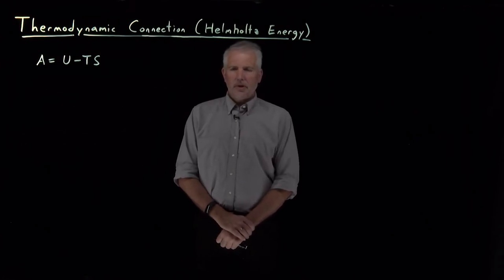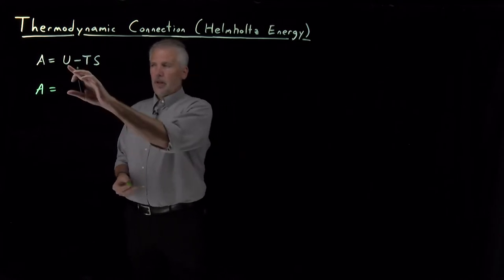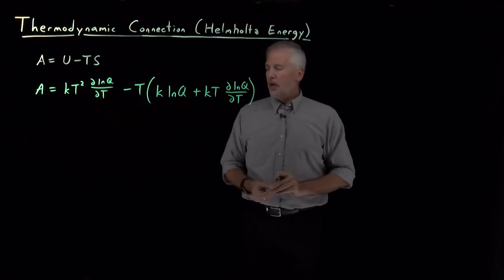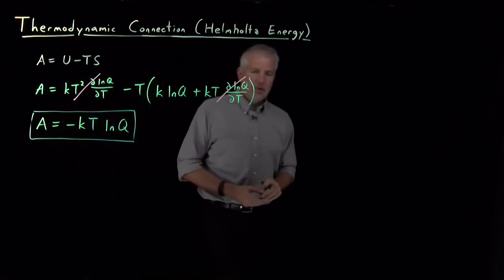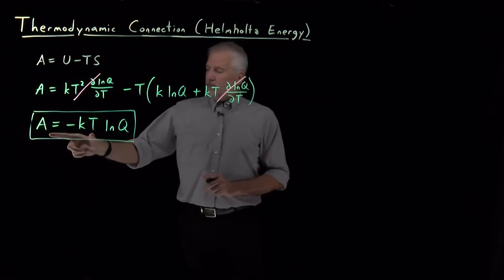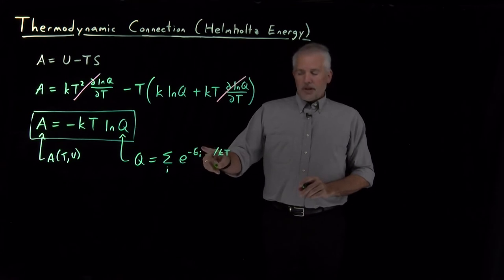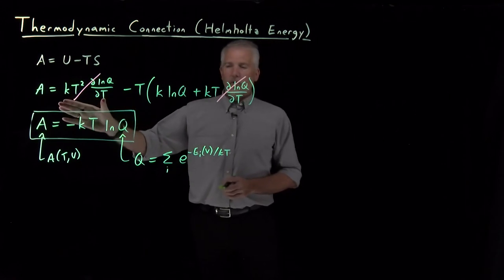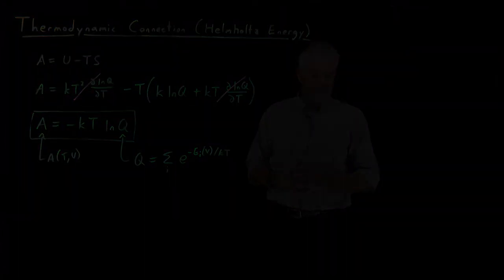Thermodynamic Connection (Helmholtz Energy)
The thermodynamic connection formula for the Helmholtz energy has a particularly simple form.